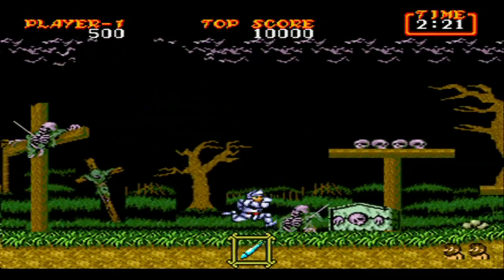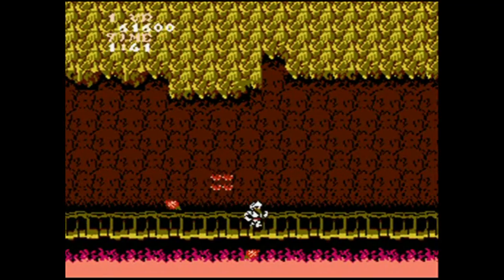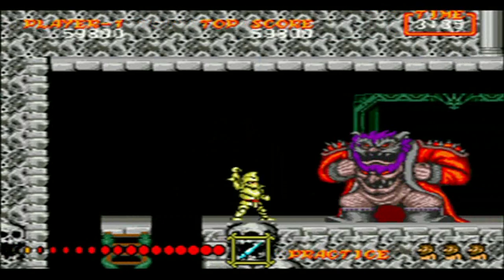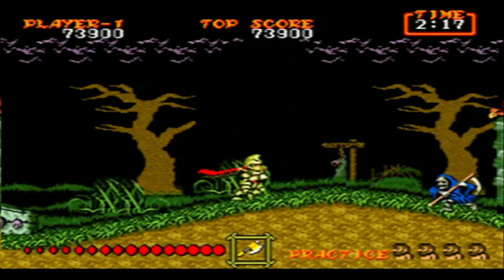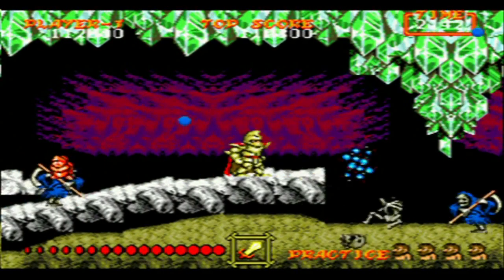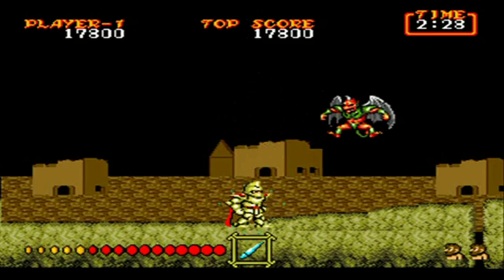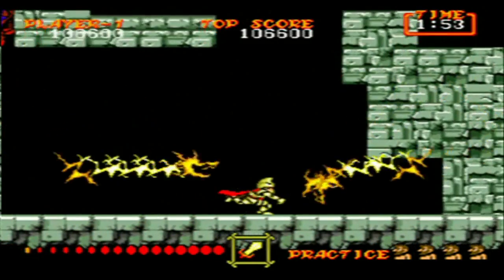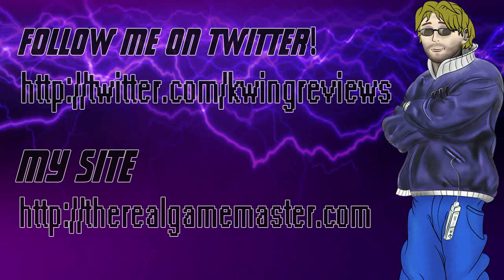Retro Mondays - Ghouls 'n Ghosts Review!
Ghouls N Ghosts Review, continues my Halloween theme for Oct 2010. Known as one of hardest franchises in video game History, how well does the sequel stack up after all these yrs?